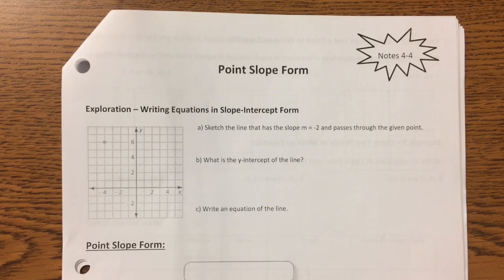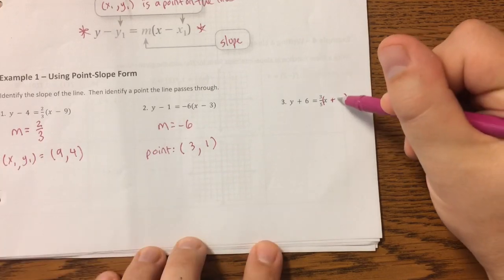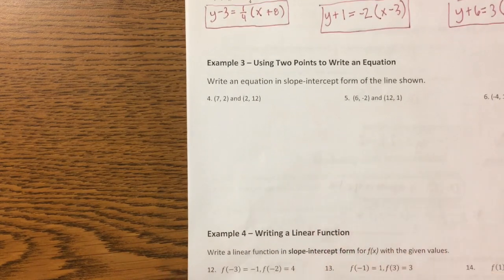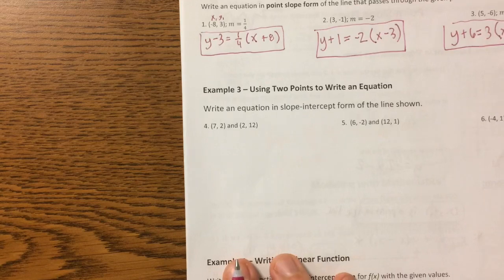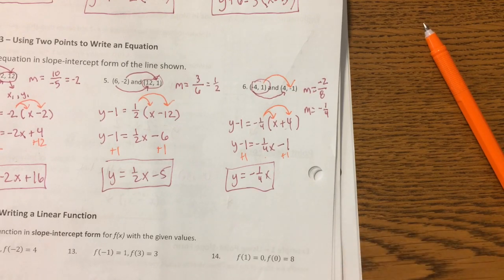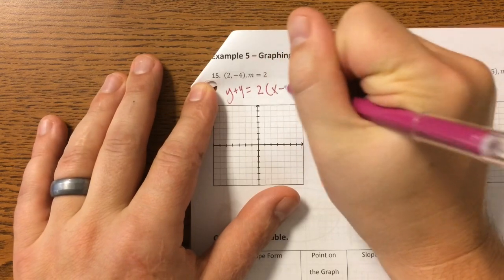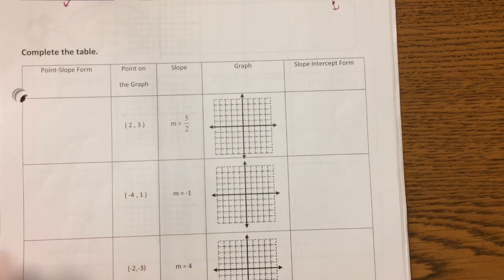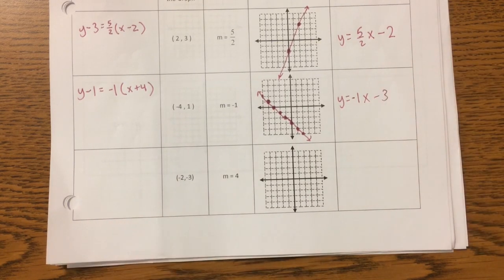algebra 1 | lesson 4-4 | point-slope form [y-y₁=m(x-x₁)]